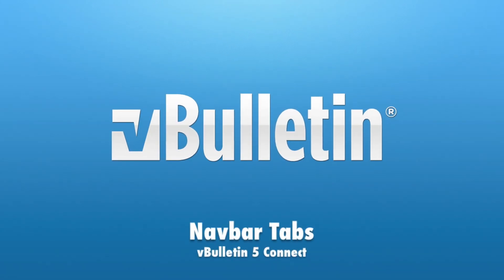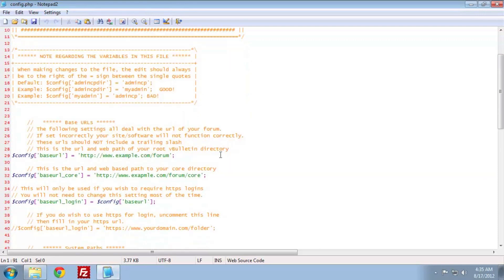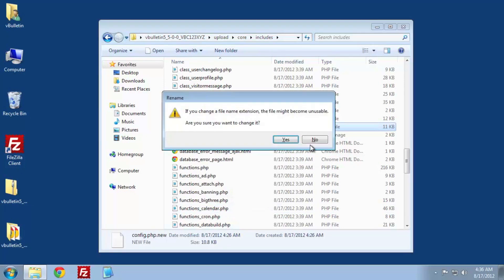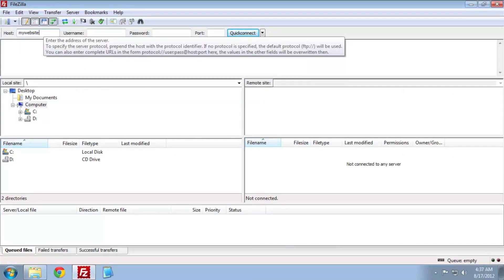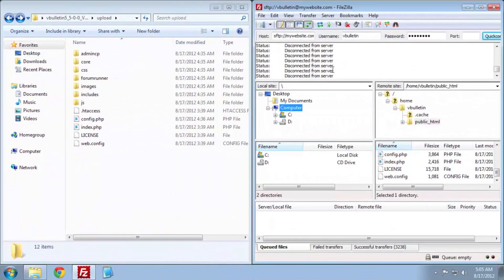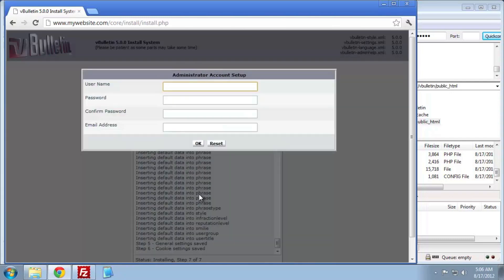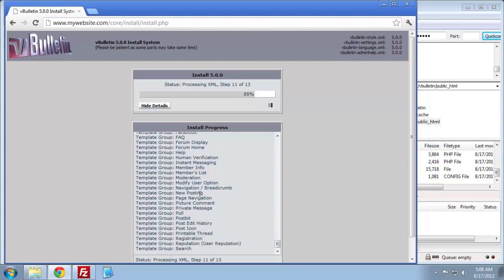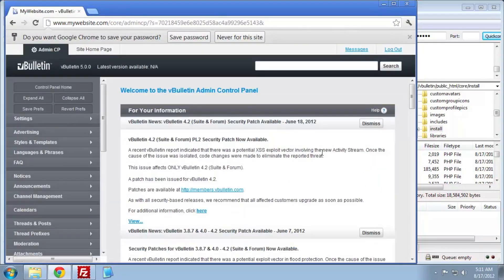How to Install vBulletin 5 Connect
Learn how to install vBulletin 5 Connect